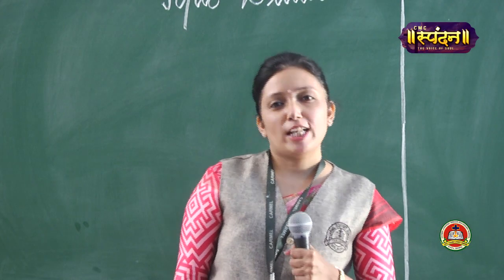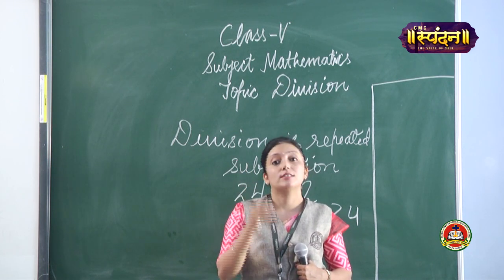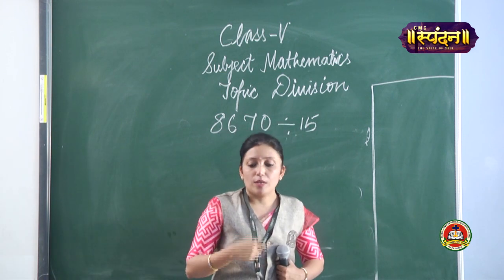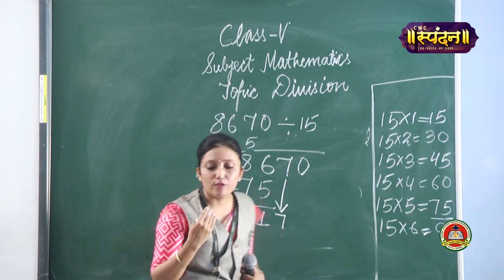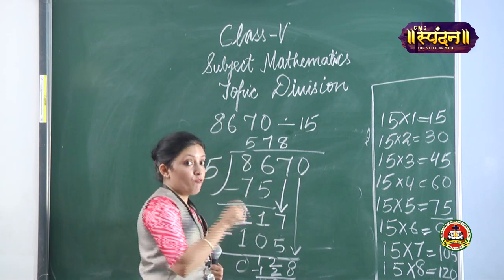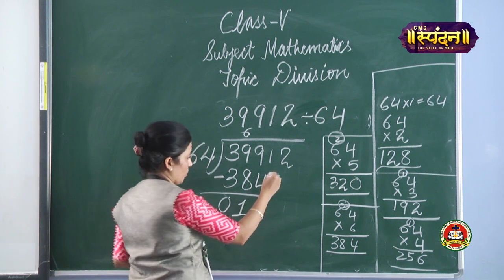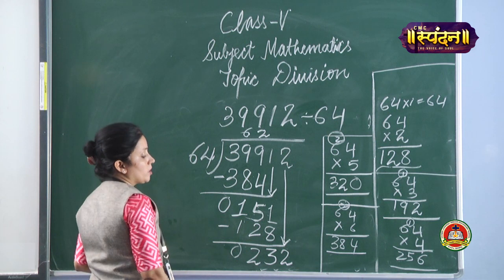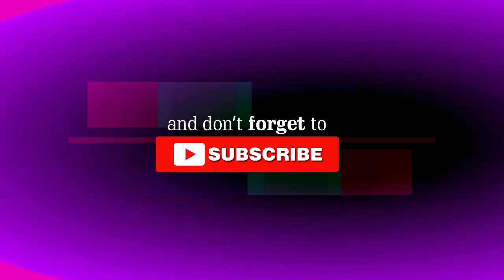Class 5 | Maths | Division (Part-1) | Mrs. Sreelatha Nair